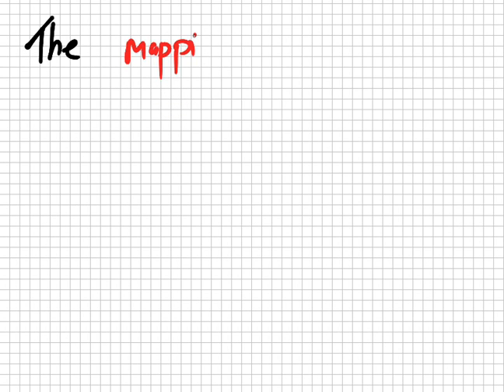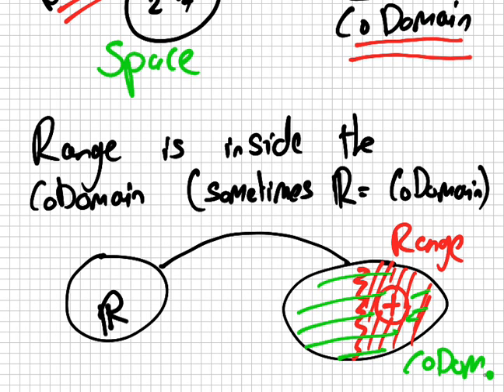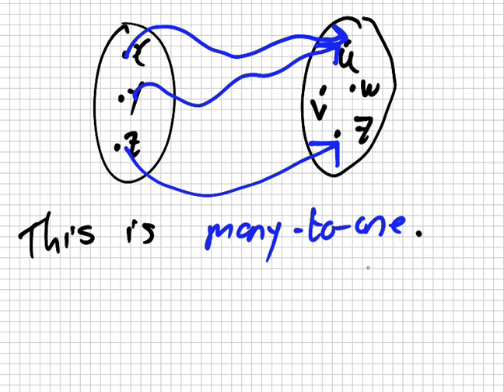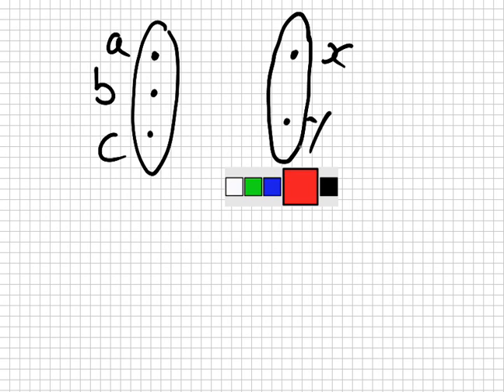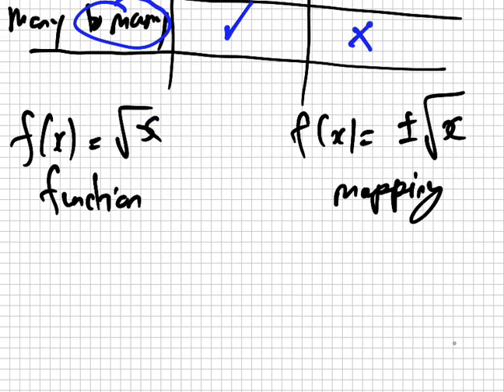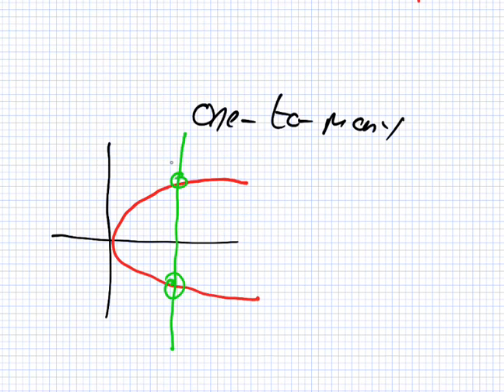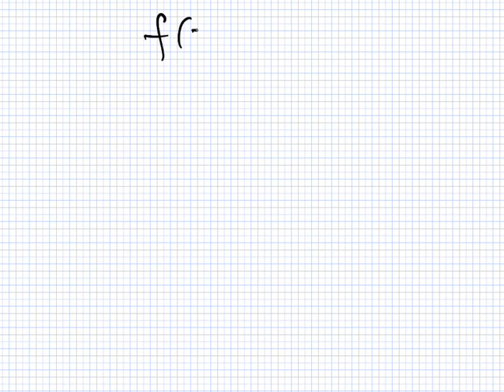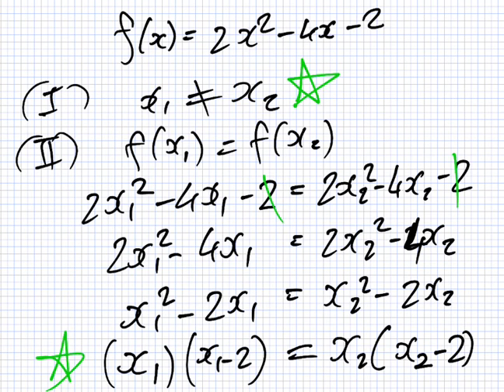Many-One, One-One, One-Many & Many-Many